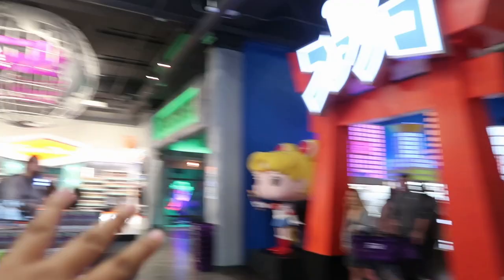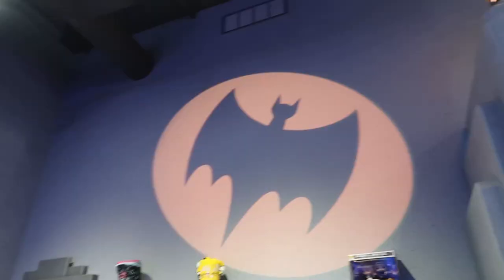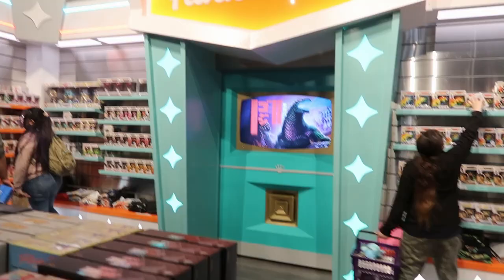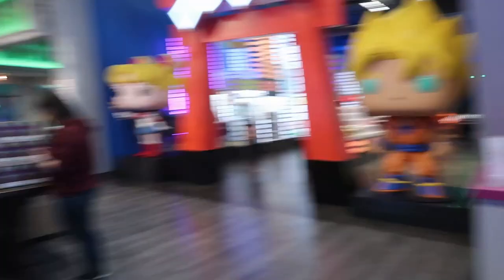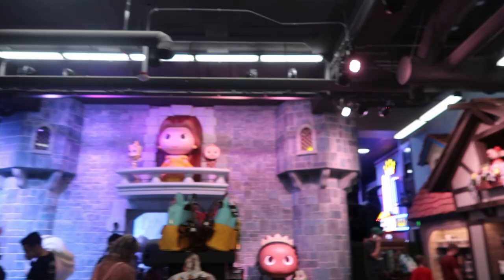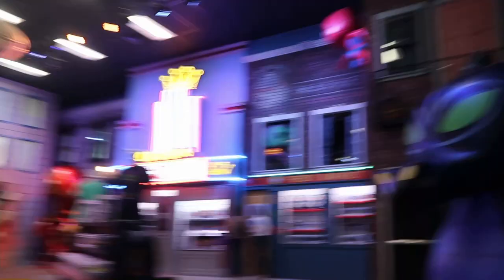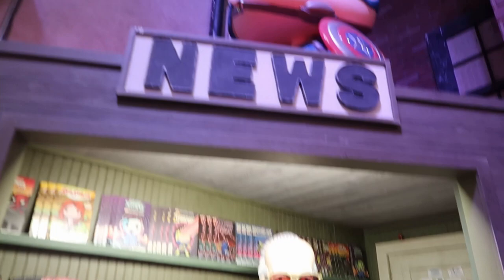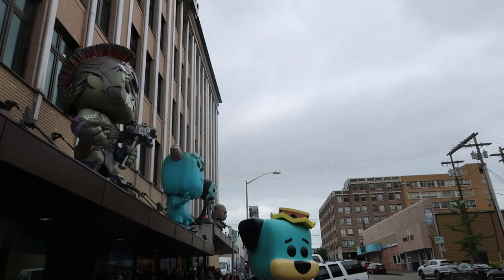Full Tour Of The Funko Headquarters HQ In Washington!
Hey everyone in this video I am visiting the funko Hq in Washington! It was such an awesome store and I was so excited to bring you all along with me! I hope you all did enjoy this video! I did a funko pop hunting video here as well make sure to check that out!